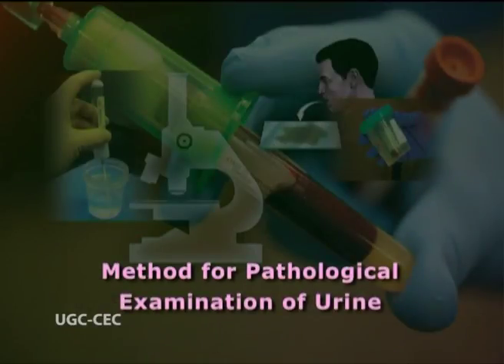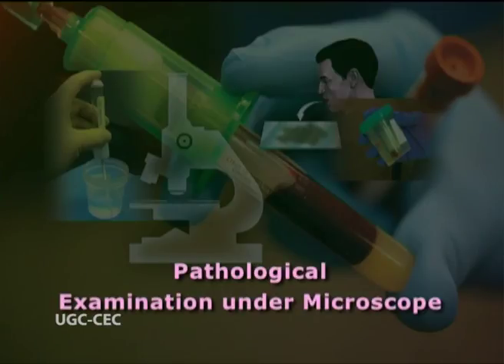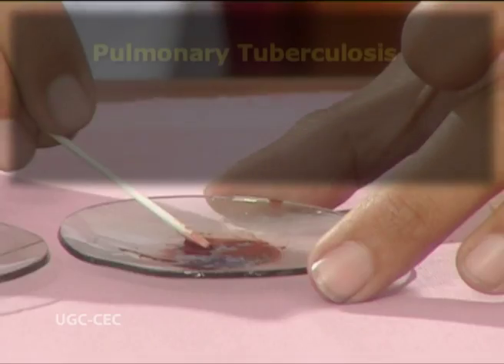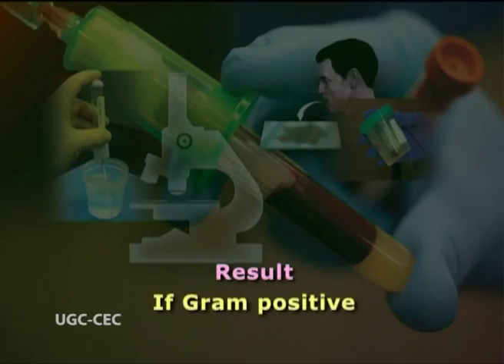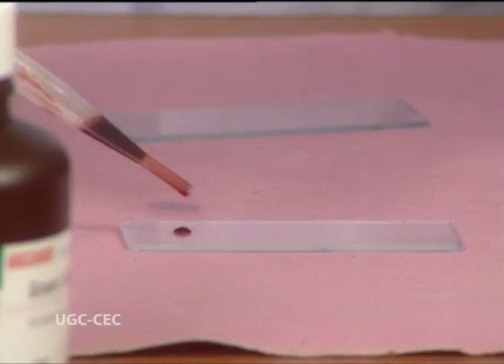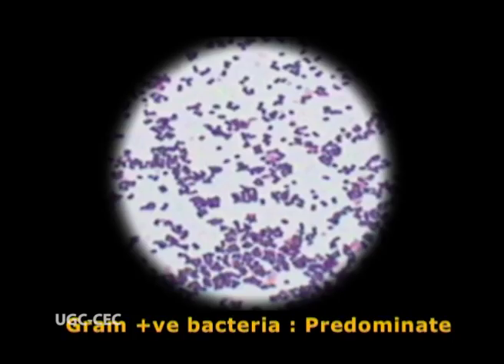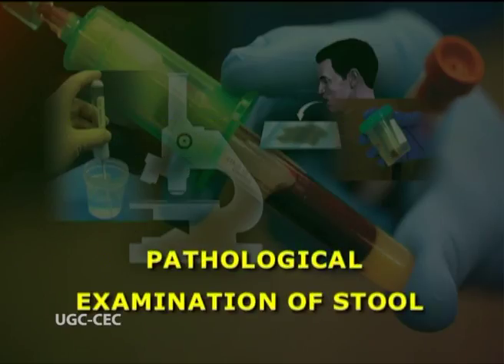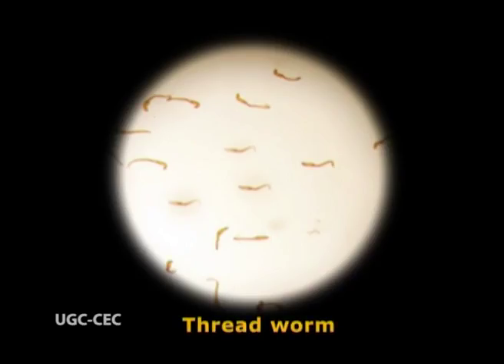Pathological Examination of sputum, blood, urine and stool